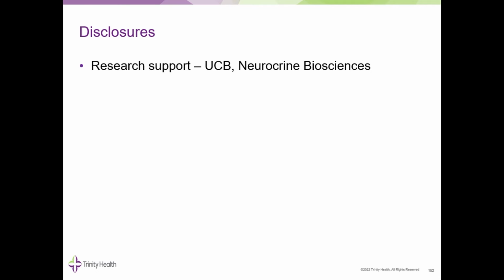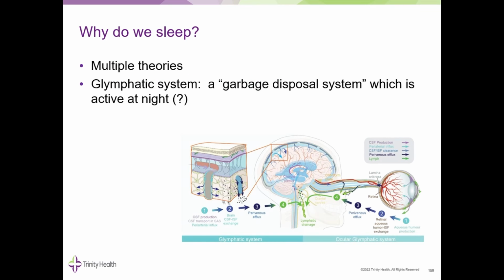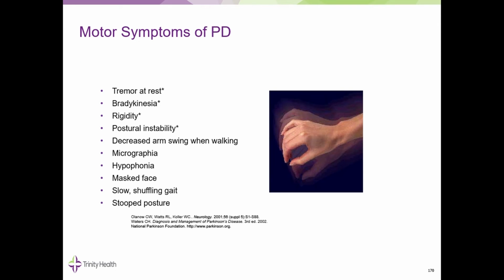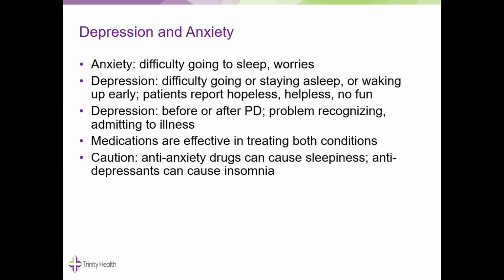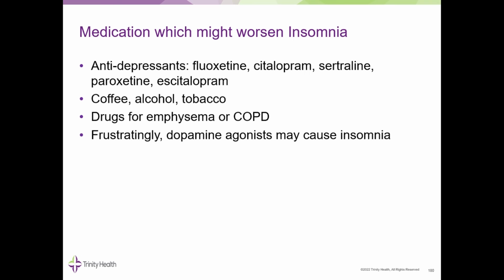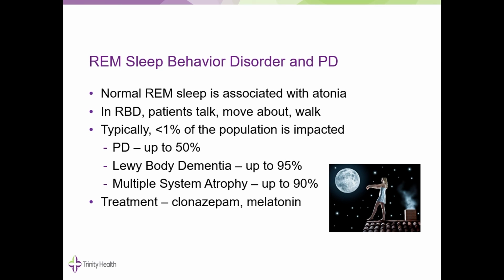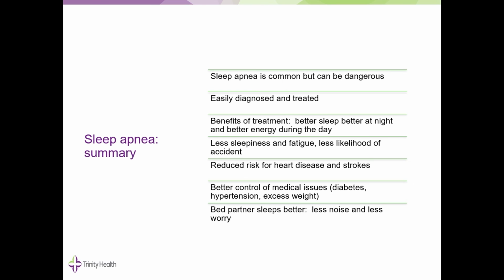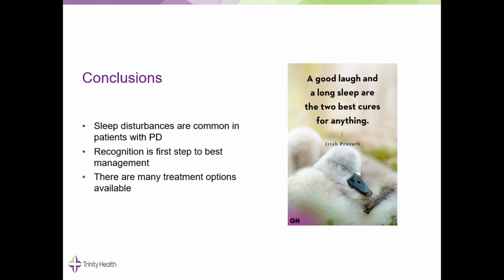Michigan Parkinson Foundation 2024 Symposium, Part 4 - To Sleep or Not to Sleep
Michigan Parkinson Foundation 2024 Symposium - Hope in Every Step
Part 4:

To Sleep or Not to Sleep, That Is The Question! (An overview of sleep issues in patients with Parkinson's Disease). Presented by Danette Taylor, DO, Movement Disorder Specialist, Trinity Health, Hauenstein Neurosciences